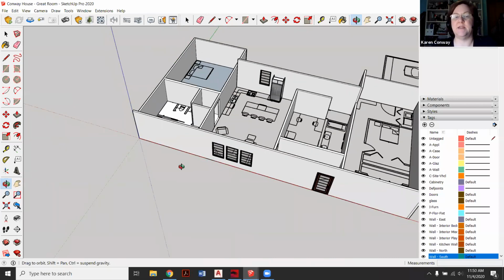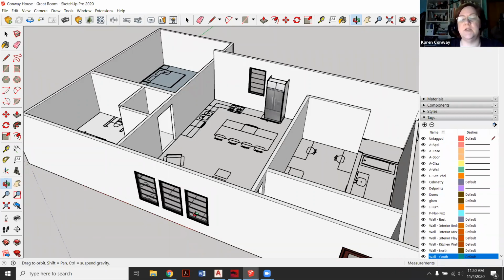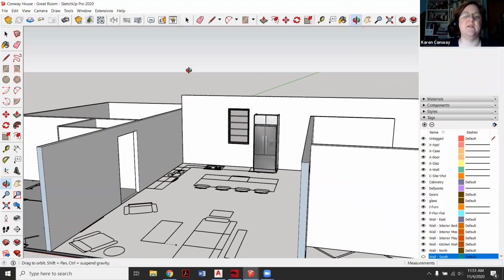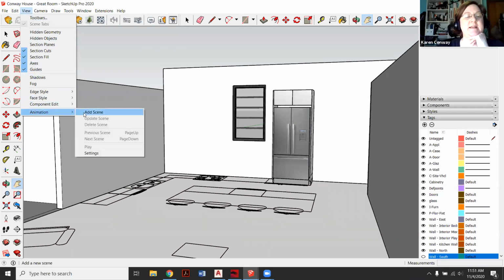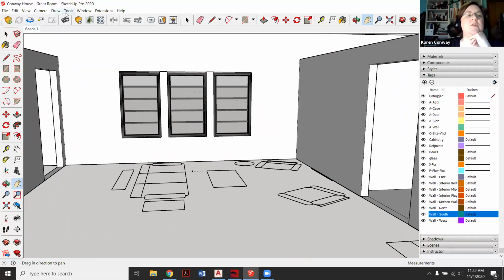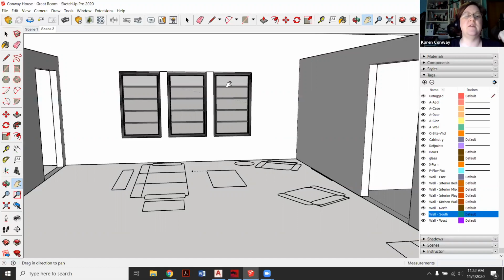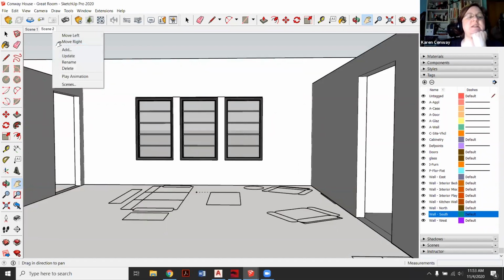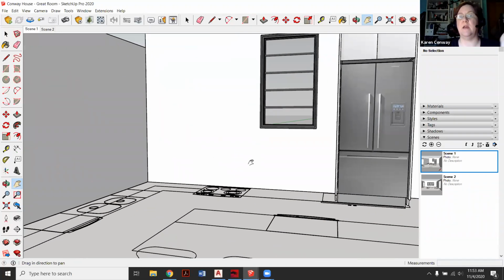SketchUp - Setting up Views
Edit your walls so you can hide them using tags, plus adding Animation Views to more easily work with your model from the start.